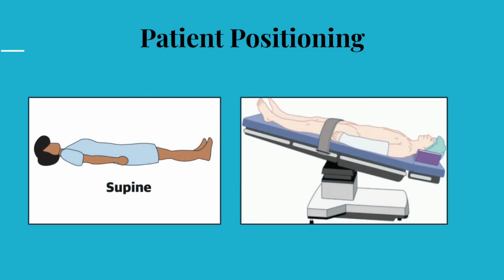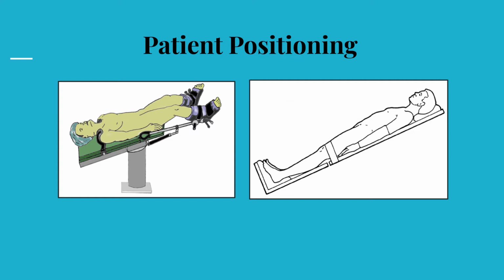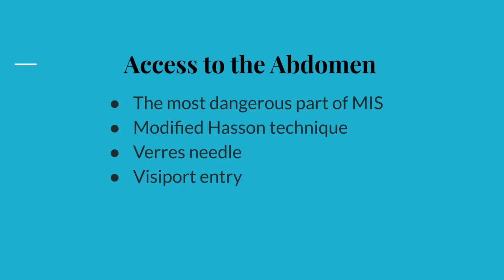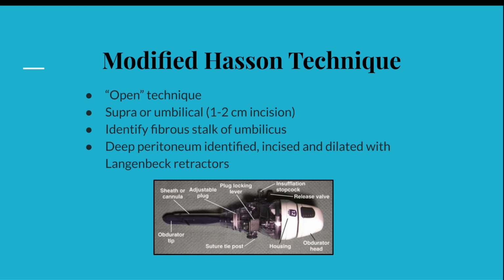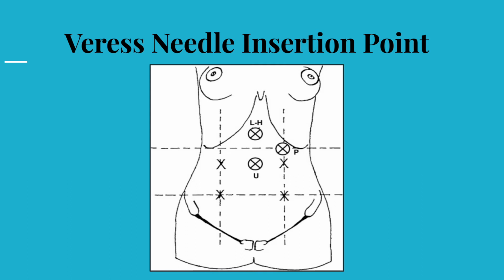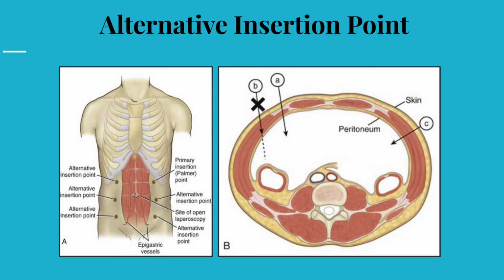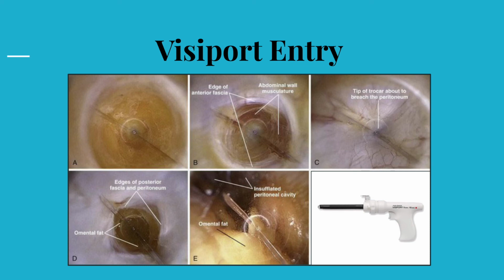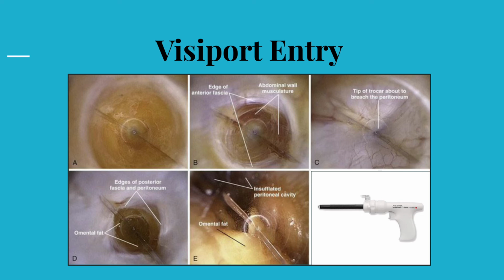Basic Principles of Laparoscopic Surgery (part 1)